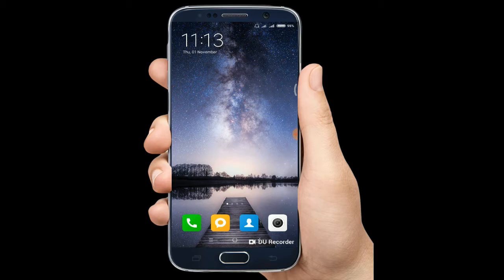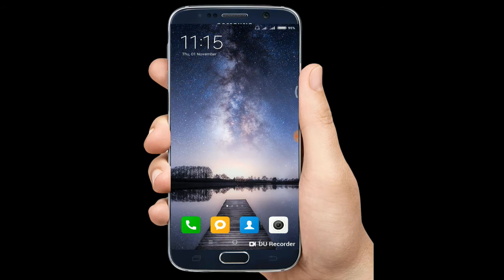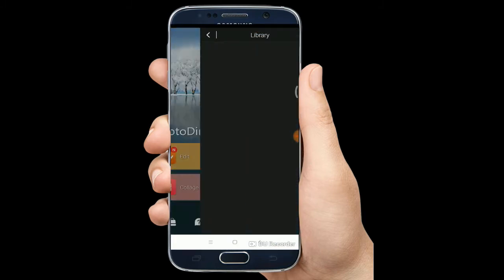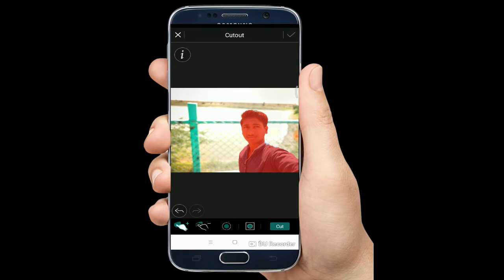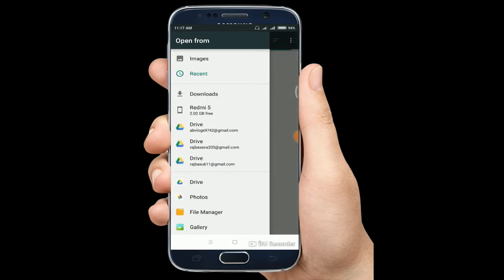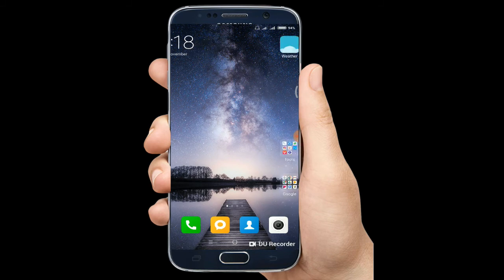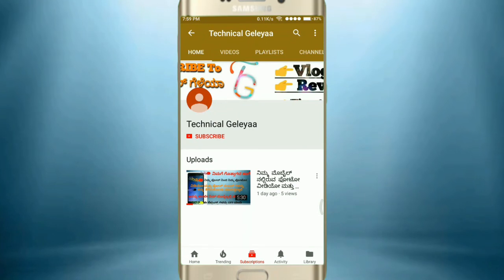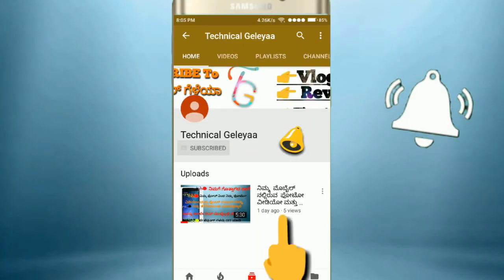ಇನ್ಮುಂದೆ ನಿಮ್ ಫೋಟೋಗಳನ್ನು 10 Sec ಗಳಲ್ಲಿ ಕ್ರಾಪ್ ಮಾಡಬಹುದು Photo Director App [kannada]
ಇನ್ಮುಂದೆ ನಿಮ್ ಫೋಟೋಗಳನ್ನು 10 Sec ಗಳಲ್ಲಿ ಕ್ರಾಪ್ ಮಾಡಬಹುದು Photo Director App Review [kannada]

ಧನ್ಯವಾದಗಳು🙏🙏

◻ಲೈಕ್ 👍🏻
◻ಕಾಮೆಂಟ್✍
◻ಶೇರ್ ಮಾಡಿ..🤝🏻

Video Suggestions : -

ನಿಮಗೆ ಈ ವಿಡಿಯೋ ಇಷ್ಟ ಆದ್ರೆ ಲೈಕ್ ಮಾಡಿ
 ಇನ್ನು ಇಷ್ಟ ಆದ್ರೆ ಶೇರ್ ಮಾಡಿ

 ಈ ವಿಡಿಯೋ ನೋಡಿದ್ದಕ್ಕೆ ಧನ್ಯವಾದಗಳು